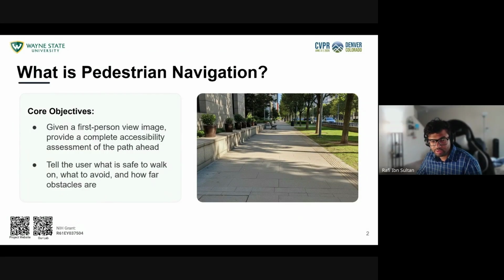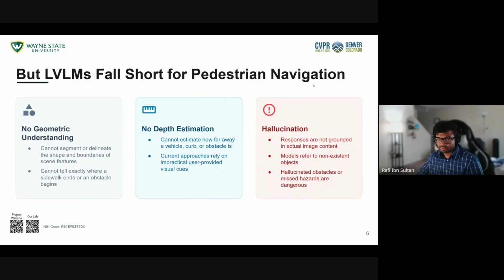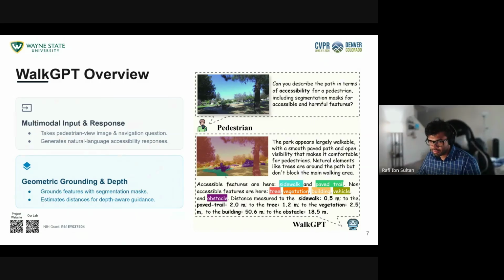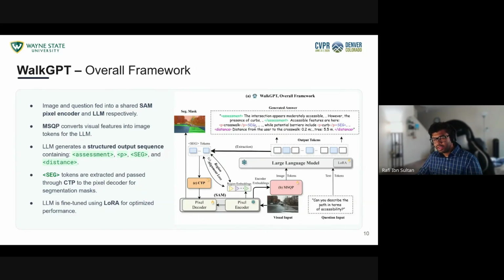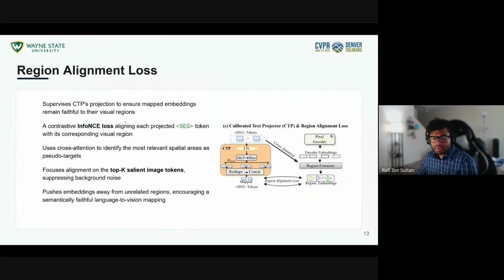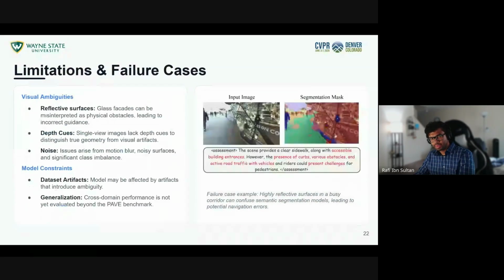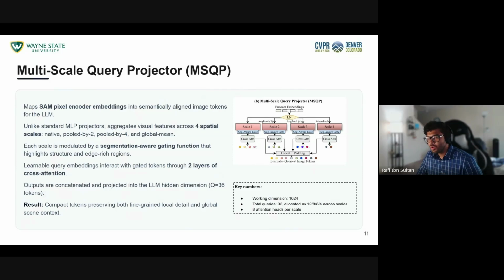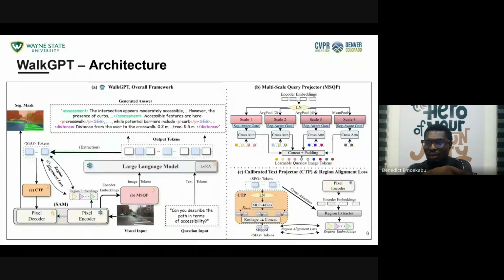Rafi Ibn Sultan - WalkGPT: Grounded Vision-Language Conversation with Depth-Aware Segmentation..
Ensuring accessible pedestrian navigation requires reasoning about both semantic and spatial aspects of complex urban scenes, a challenge that existing Large Vision–Language Models (LVLMs) struggle to meet. Although these models can describe visual content, their lack of explicit grounding leads to object hallucinations and unreliable depth reasoning, limiting their usefulness for accessibility guidance. Sultan et al. introduce WalkGPT, a pixelgrounded LVLM for the new task of Grounded Navigation Guide, unifying language reasoning and segmentation within a single architecture for depth-aware accessibility guidance. Given a pedestrian-view image and a navigation query, WalkGPT generates a conversational response with segmentation masks that delineate accessible and harmful features, along with relative depth estimation. The model incorporates a Multi-Scale Query Projector (MSQP) that shapes the final image tokens by aggregating them along text tokens across spatial hierarchies, and a Calibrated Text Projector (CTP), guided by a proposed Region Alignment Loss, that maps language embeddings into segmentation-aware representations. These components enable fine-grained grounding and depth inference without user-provided cues or anchor points, allowing the model to generate complete and realistic navigation guidance. They also introduce PAVE, a large-scale benchmark of 41k pedestrian-view images paired with accessibility-aware questions and depth-grounded answers. Experiments show that WalkGPT achieves strong grounded reasoning and segmentation performance.

Rafi Ibn Sultan is a Ph.D. candidate in Computer Science at Wayne State University and a researcher in the Trustworthy AI Lab. His work focuses on computer vision and vision–language models, studying how multimodal systems can better understand spatial relationships in visual scenes. He develops models that combine segmentation, depth, and language to enable more grounded reasoning about the physical world, with applications ranging from medical image analysis to pedestrian navigation and accessibility technologies. His broader research goal is to build vision–language systems that move beyond surface-level description toward deeper spatial understanding and practical real-world use.

This session is brought to you by the Cohere Labs Open Science Community -  a space where ML researchers, engineers, linguists, social scientists, and lifelong learners connect and collaborate with each other. We'd like to extend a special thank you to Benedict Emoekabu and Mayank Bhaskar, Leads of our Computer Vision group for their dedication in organizing this event.